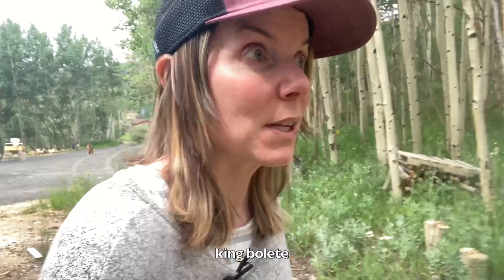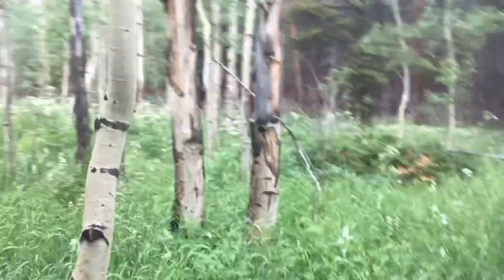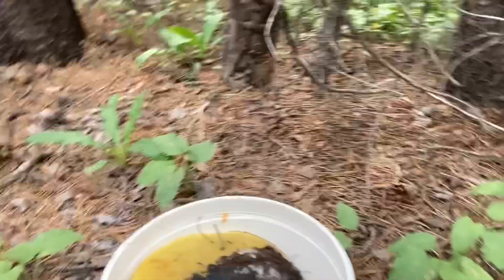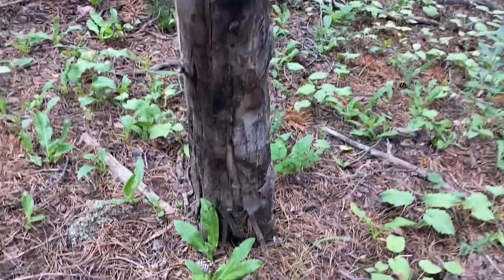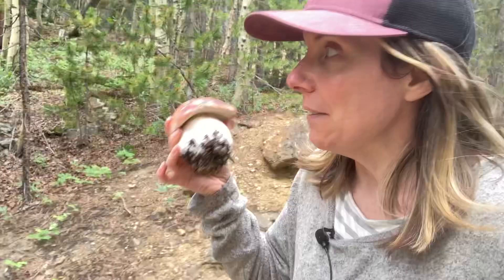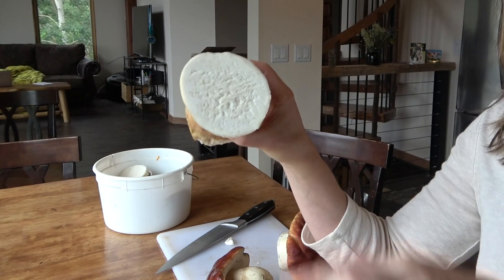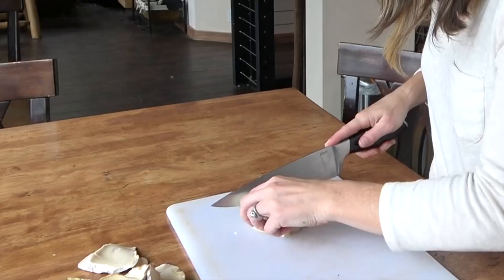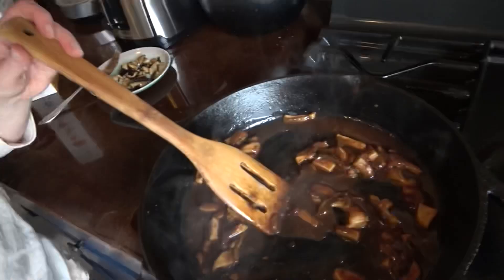Mountain Mushroom Foraging- King Bolete!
Rainy weather has had its perks in the form of an early mushroom crop and verdant undergrowth such as the Osha plant. Finding some of the largest edible mushrooms in the woods, but question is can you eat them?